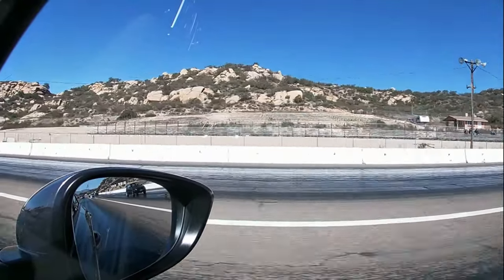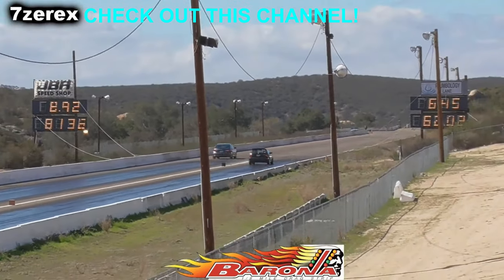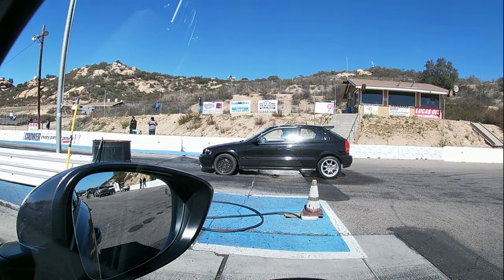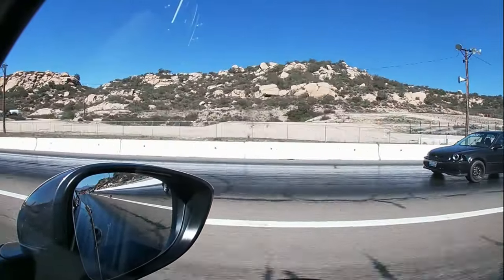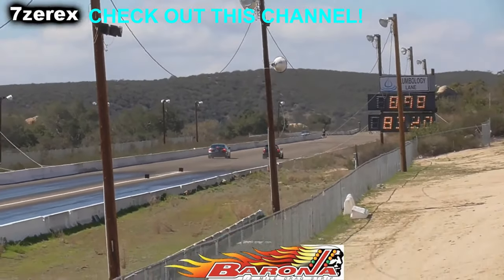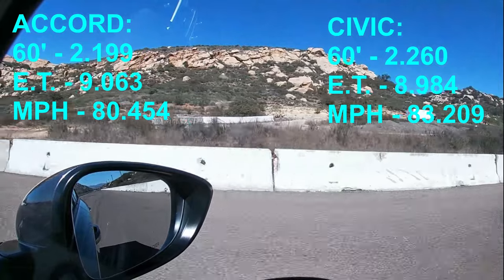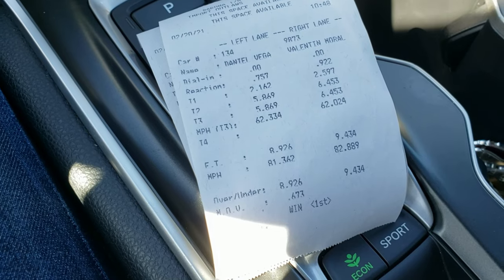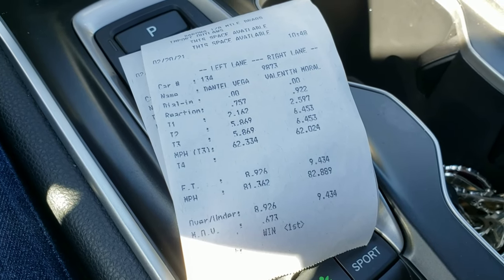2020 Honda Accord Sport 2.0T vs. 1997 Civic (K20 Swap): 2 Races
Stock Accord 2.0T (10-Speed) vs. K20 Swap Civic Hatch
Barona Dragstrip 2/20/2021